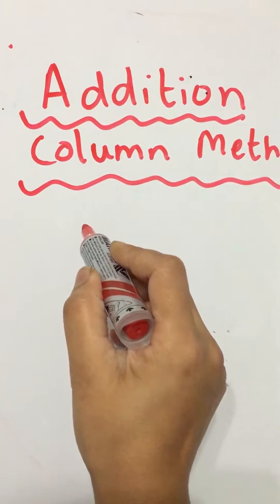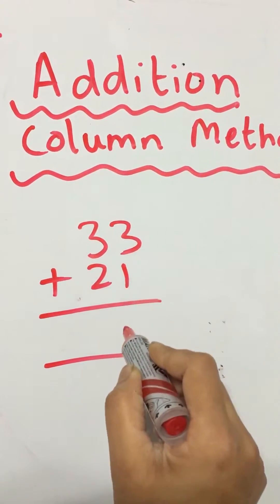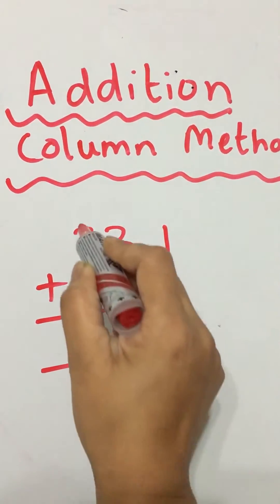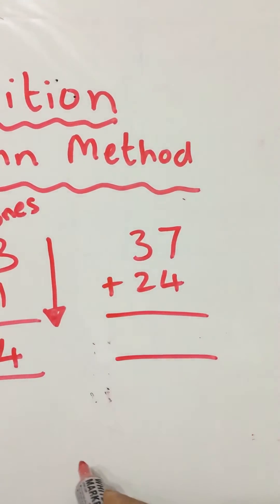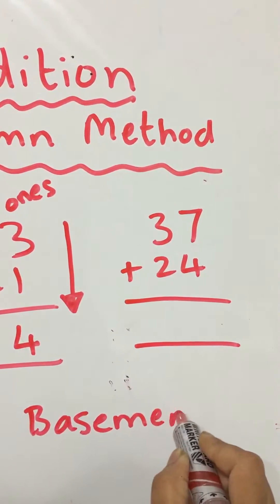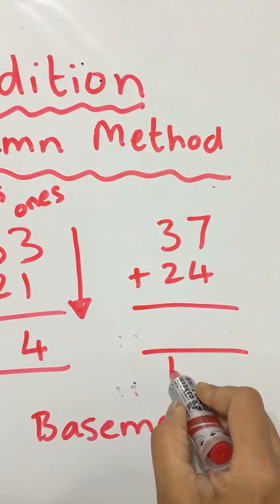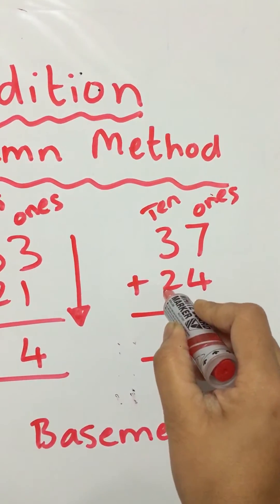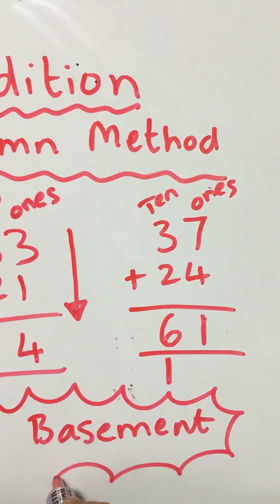Addition using column method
Spring 1 lesson 4, KS1 higher